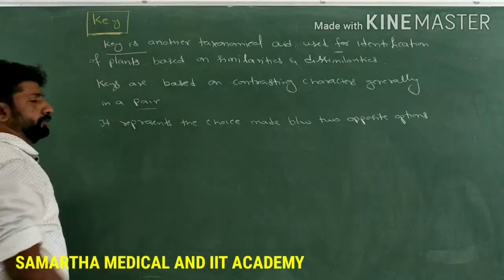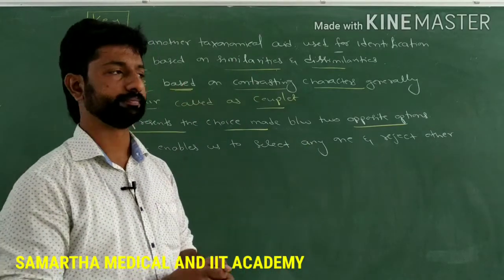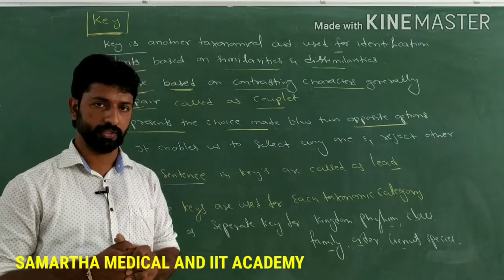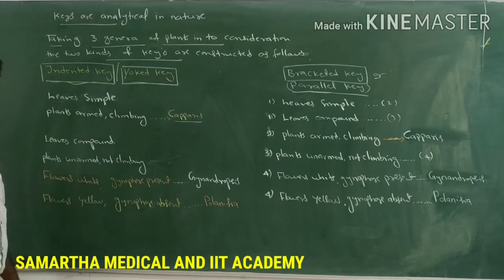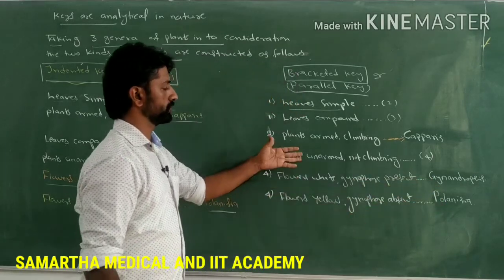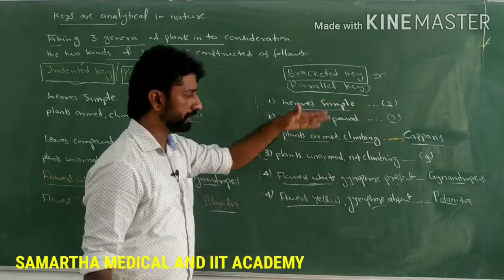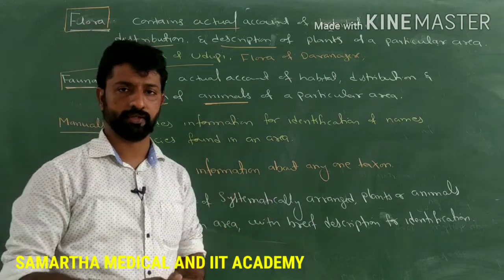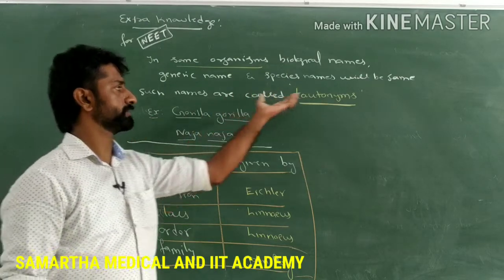The Living World PUC I, Part 16, zoology NEET classes by PRADEEP SIR